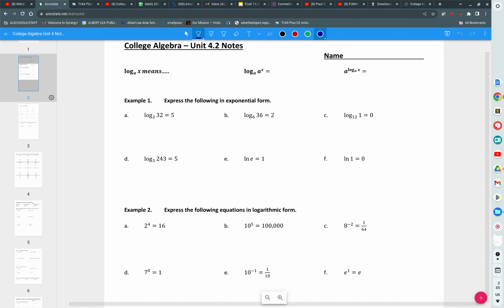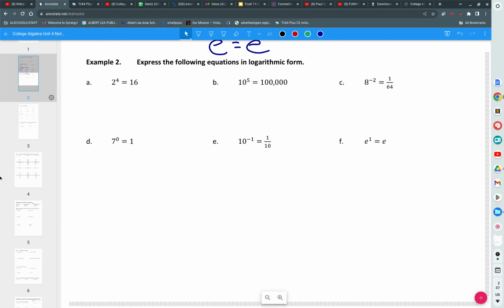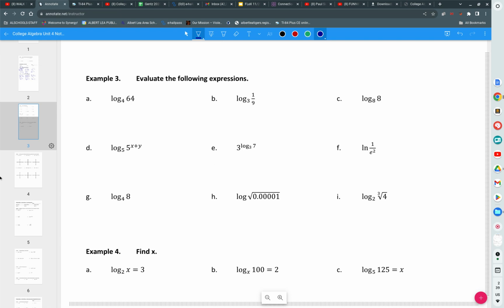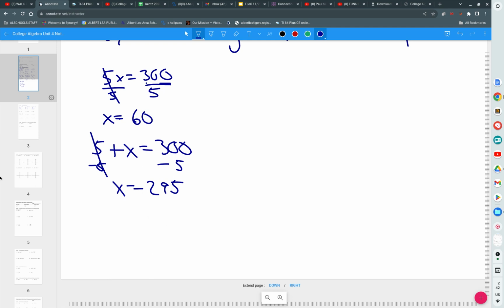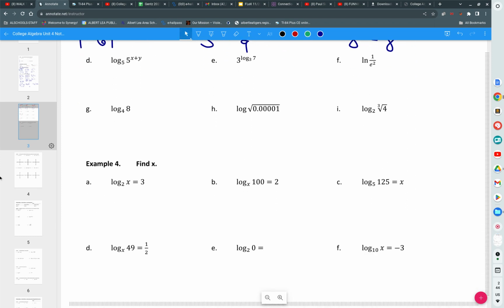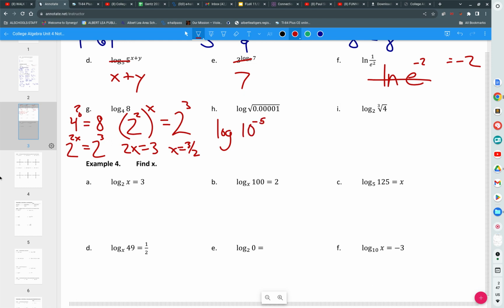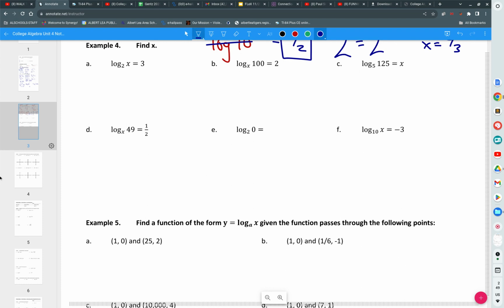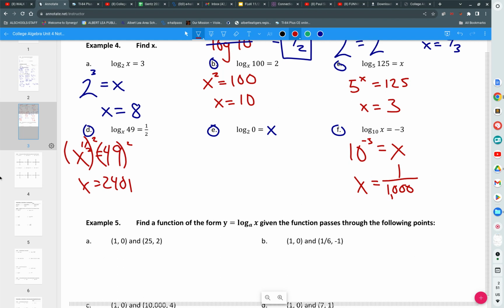College Algebra Unit 4.2 Logarithmic Functions 2023